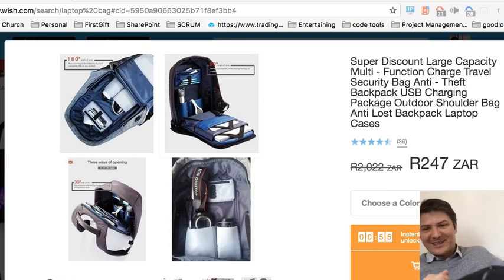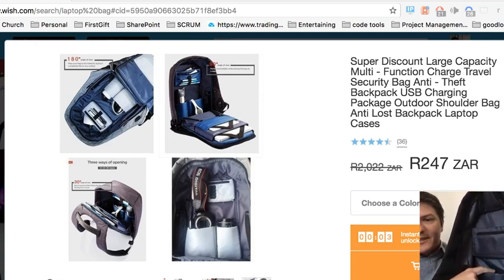My review on a laptop bag with a USB charger from wish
If you don't mind waiting up to 3 months for the product, the I have some suggestions on how to buy some great products online from wish.com for a fair fee.